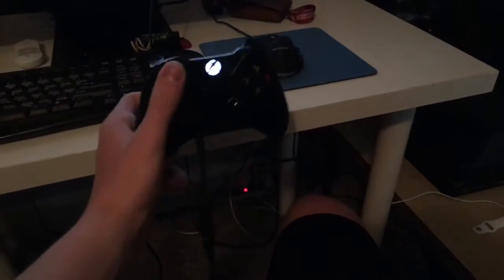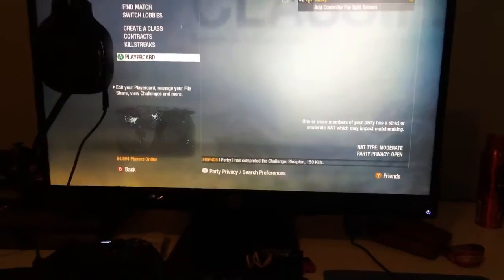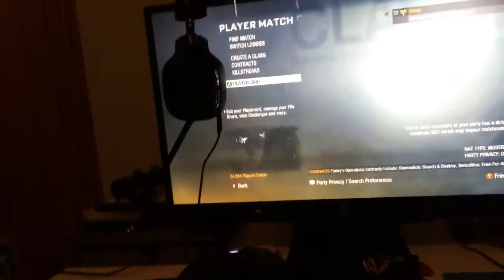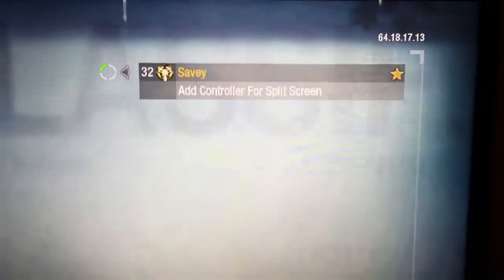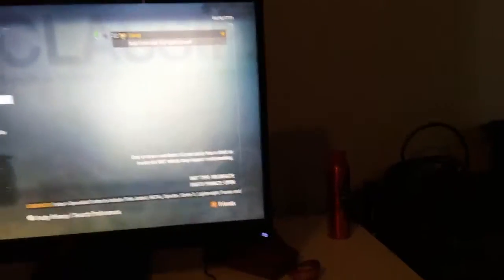Updated Setup!!!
Hey guys!!! Bringing you a brand new video here for an updated set up. I hope you guys enjoy my set up and leave comments on what I should add to the video!!